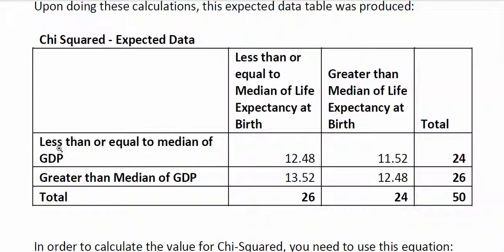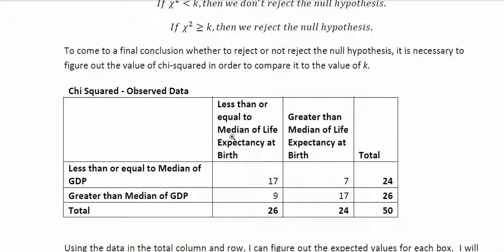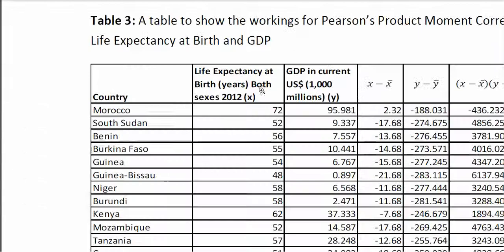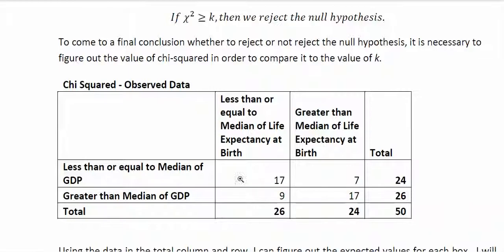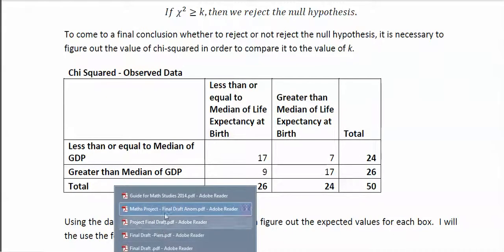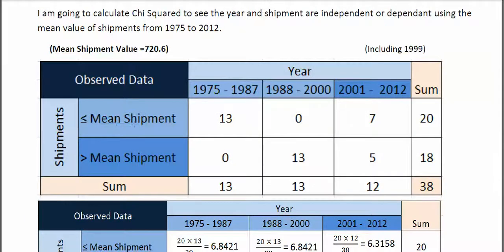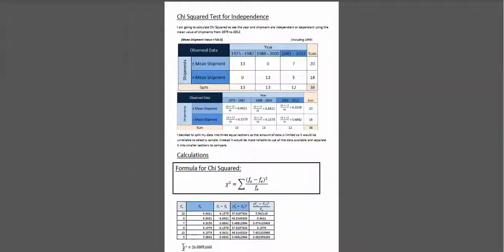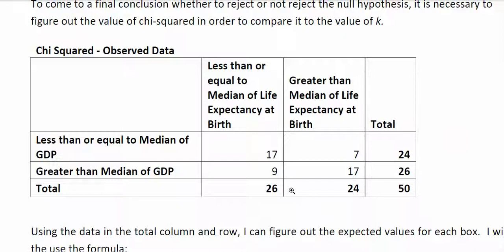Chi Squared - two way table setup - IB Math Studies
How to setup your two way table to calculate Chi Squared